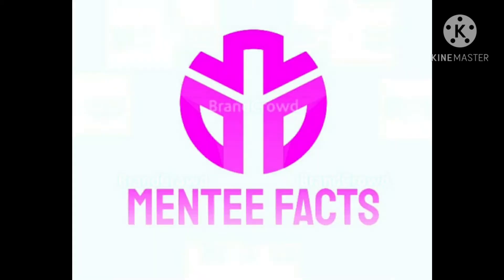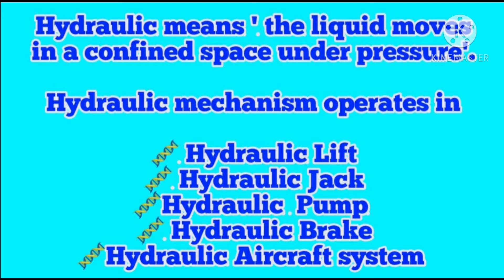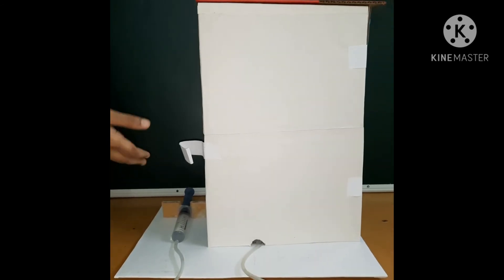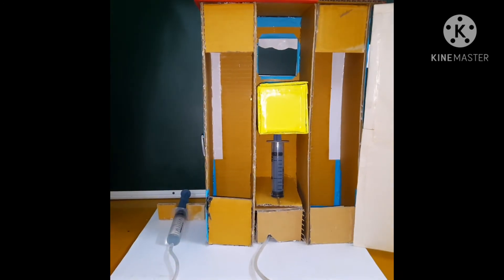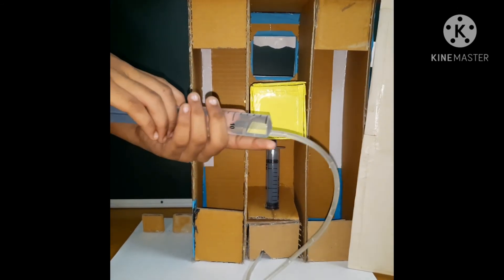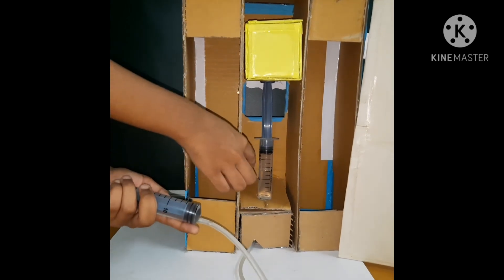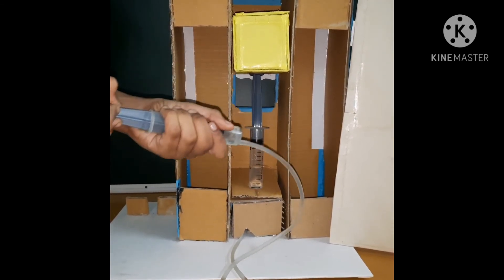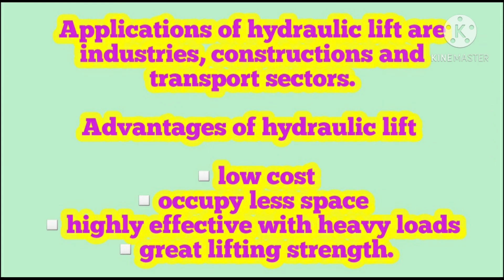Hydraulic Lift - Working model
You can learn about Hydraulic Lift and it's principle. (Working Model).